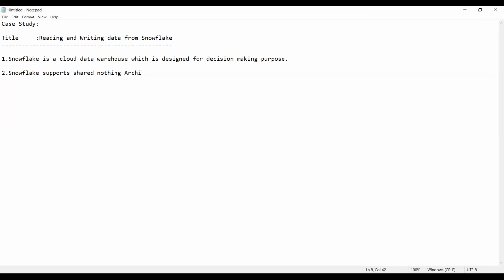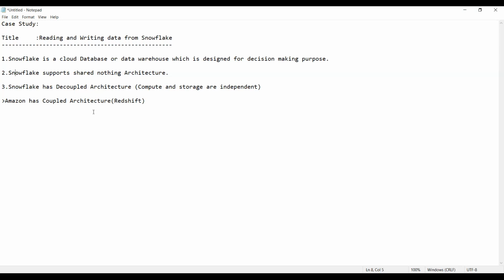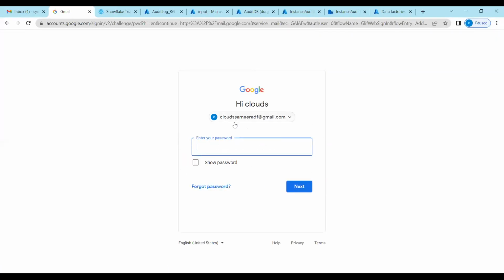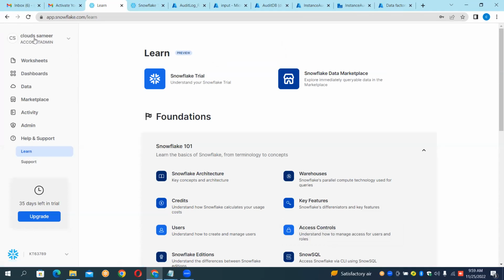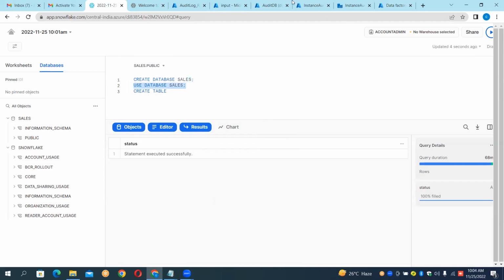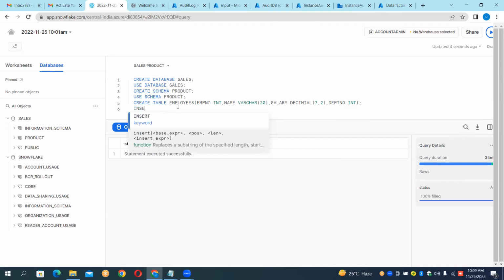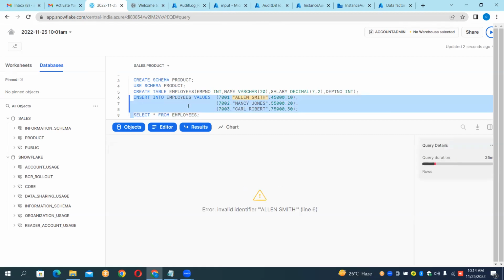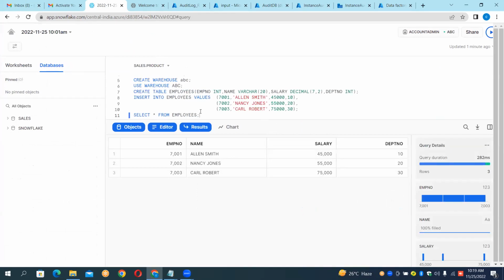SESSION 21 READING DATA FROM AZURE SYANPSE ANALYTICS